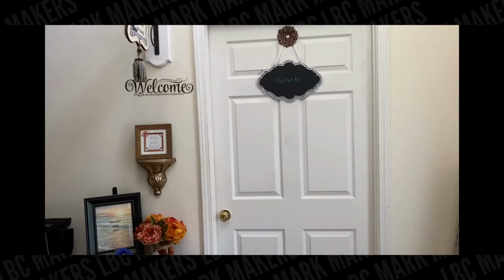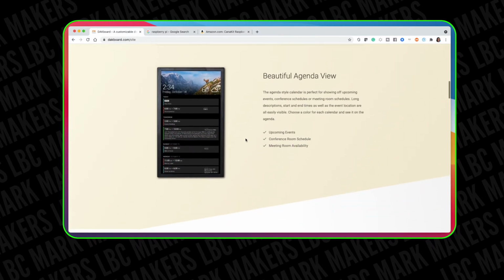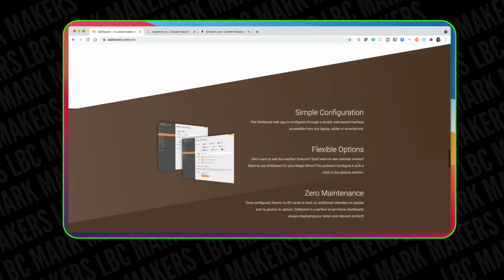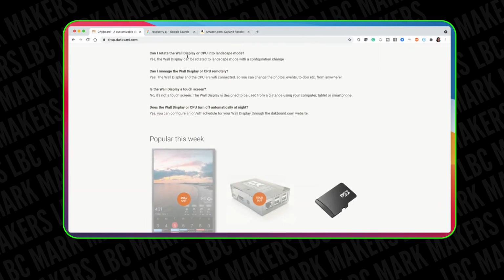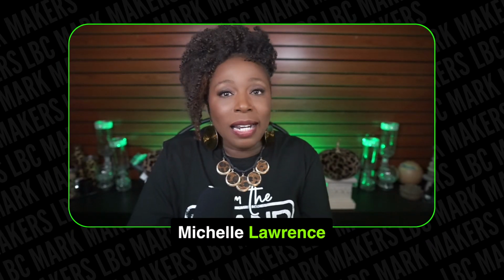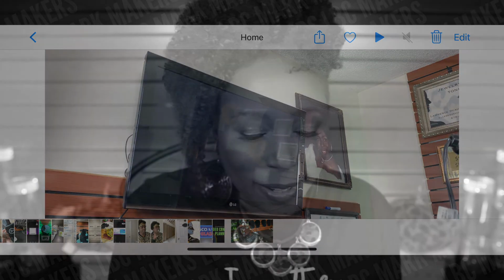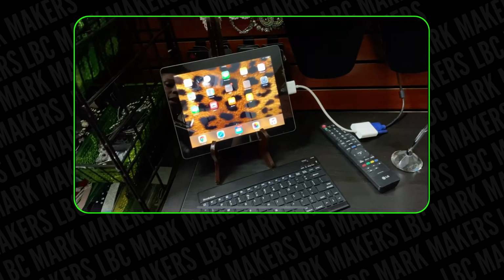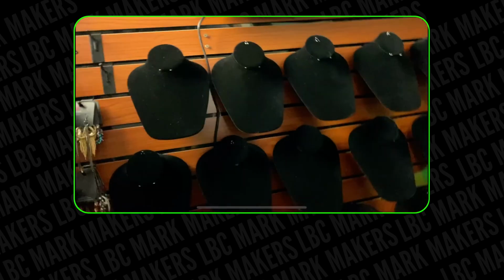Dak Board Edition | Weekend Shenanigans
In this video, I'll look at how I made my Dak board with things I already had for free!

if you've seen the recent craze of these Dak boards, then you may want to make one too. But who has time or money to spend on all that? Well, don't worry because, in this video, I will show you how I did it with stuff already lying around my house.